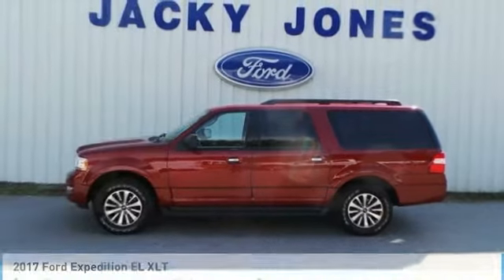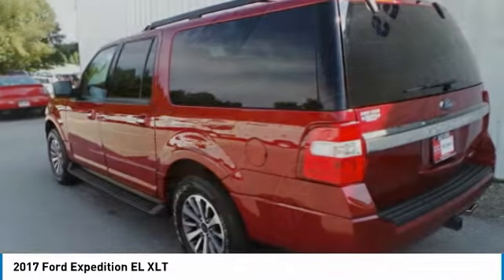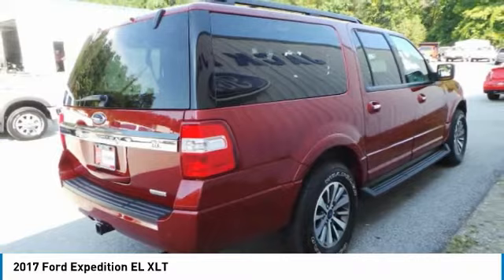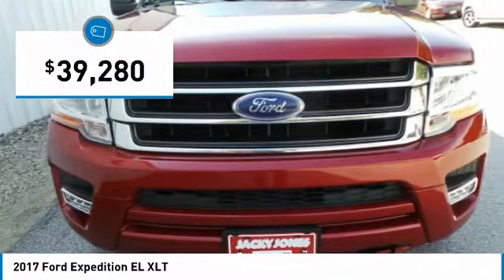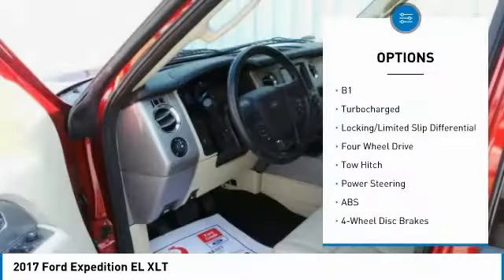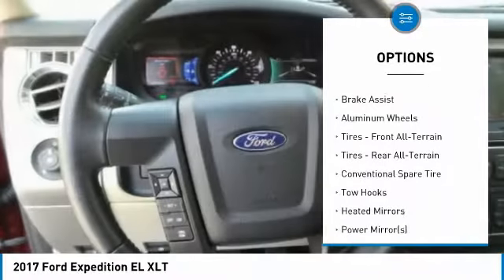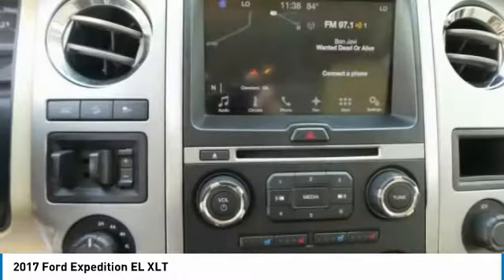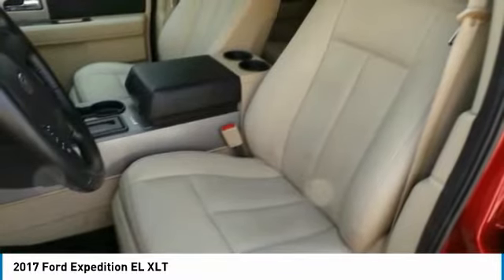2017 Ford Expedition EL P10254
2017 FORD EXPEDITION EL Cleveland, GA
Stock# P10254

This model has many valuable options -Backup Camera Great family vehicle, with third Row Seating -Bluetooth -Satellite Radio -Aux. Audio Input -Heated Mirrors 4-Wheel Drive -Auto Climate Control -Automatic Headlights -Fog Lights -Multi-Zone Air Conditioning -Rear Air Conditioning -Security System -Parking Sensors -Garage Door Opener -Parking Assist -Power Locks -Keyless Entry -Power Windows -Steering Wheel Controls -Cruise Control -Running Boards -Tow Hitch -Leather Steering Wheel -Roof Rack Automatic Transmission -Rear Bench Seats -Tire Pressure Monitors On top of that, it has many safety features -Brake Assist -Traction Control -Stability Control Call to confirm availability and schedule a no-obligation test drive! We are located at 2742 Highway 129 S, Cleveland, GA 30528.